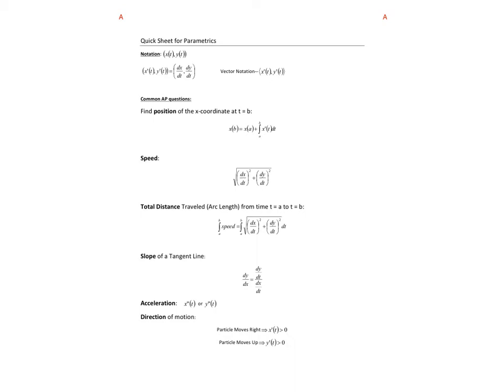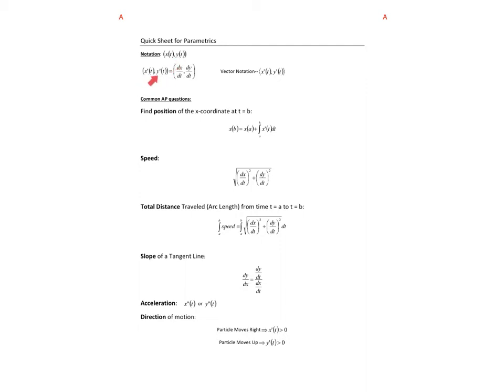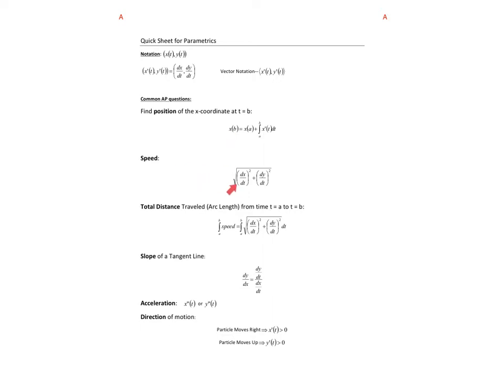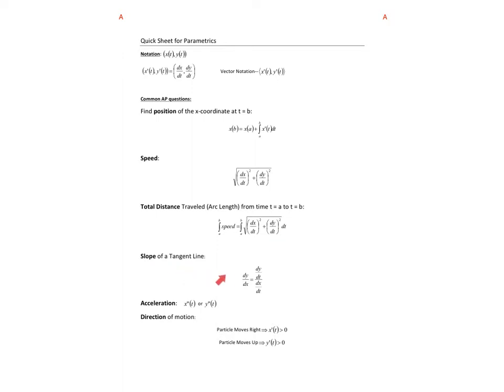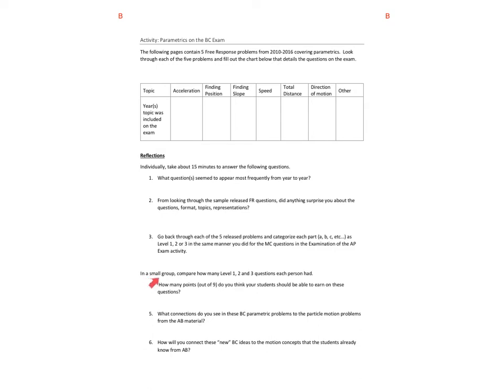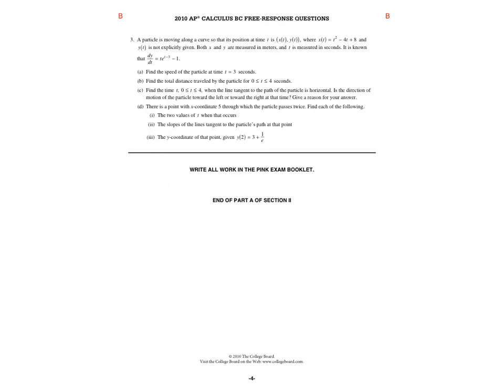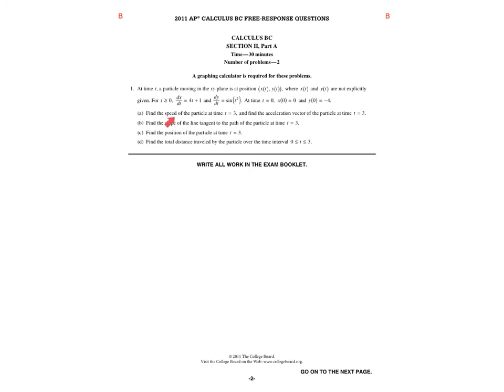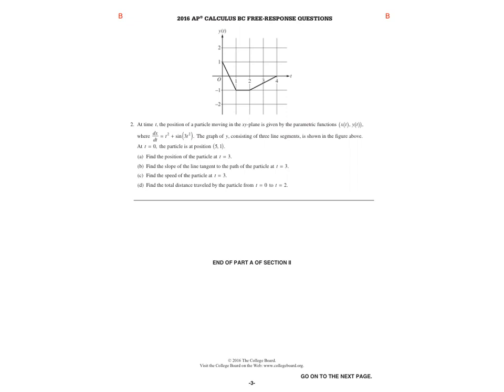BC_PacketA_B_Ch10_12_Parametric Quick Sheet and Activity